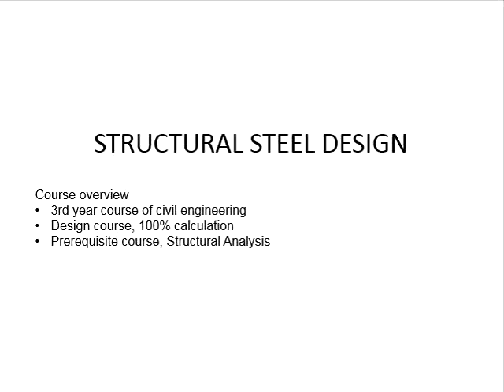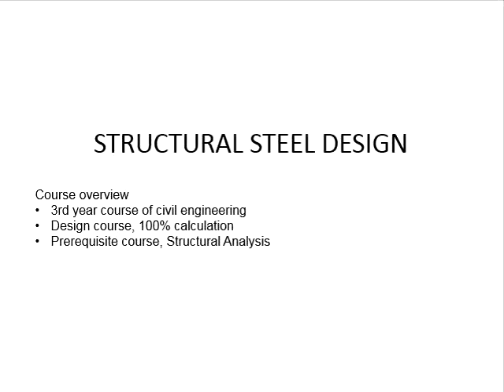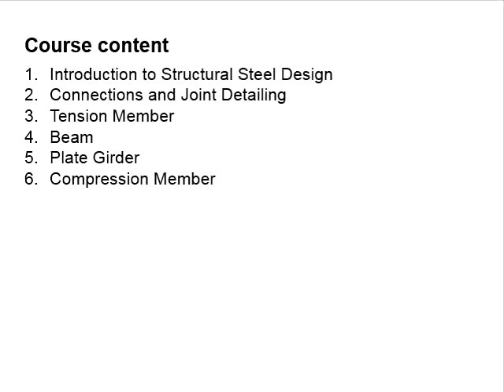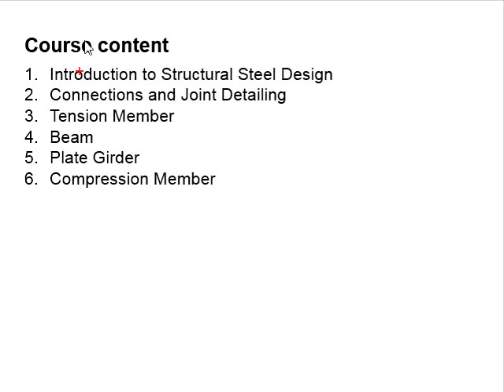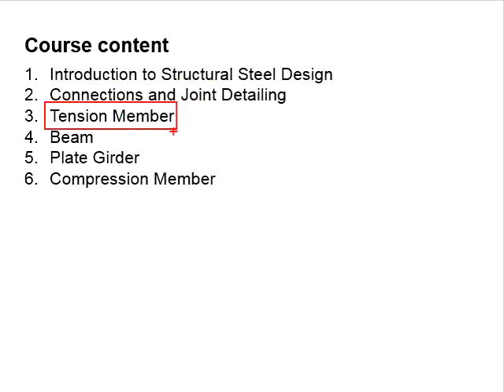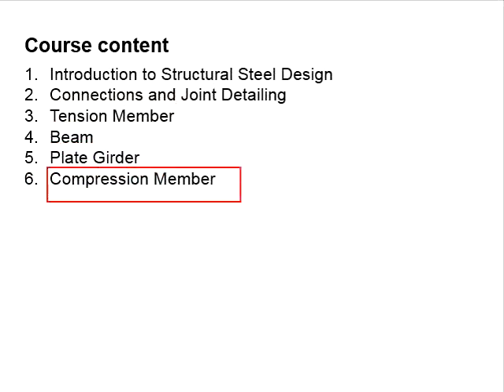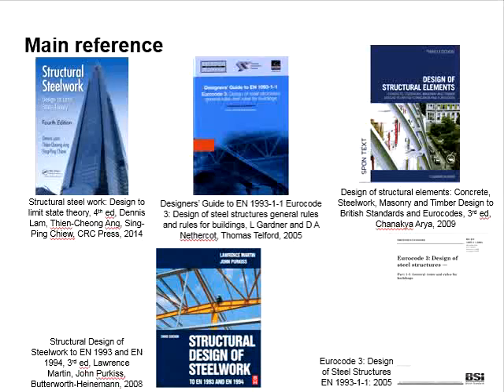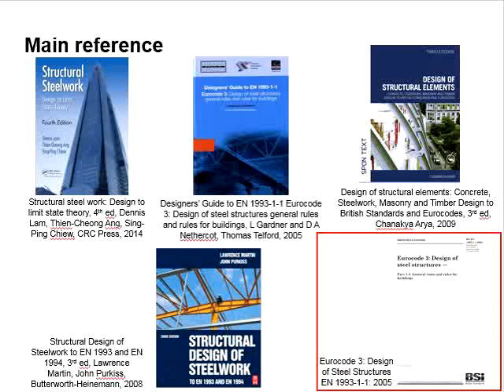Course Overview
Overview of course Structural Steel Design